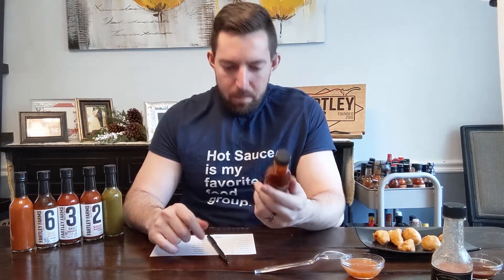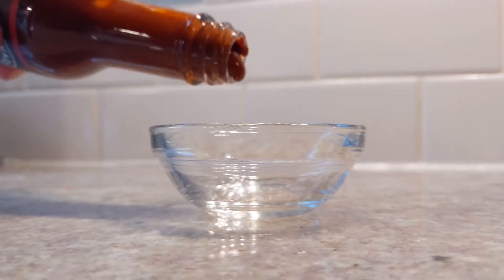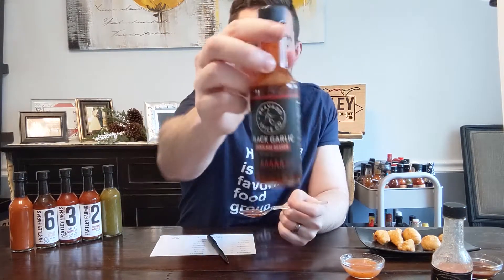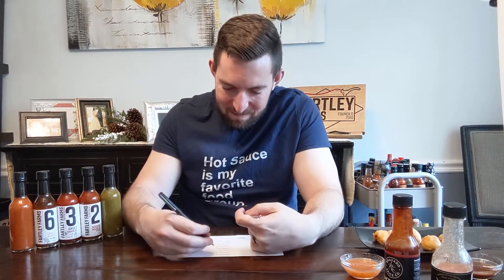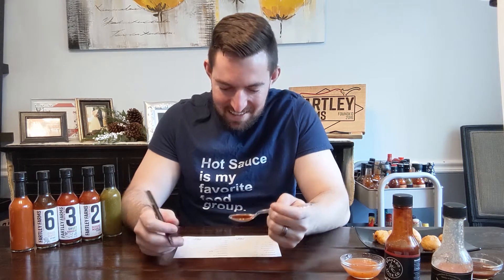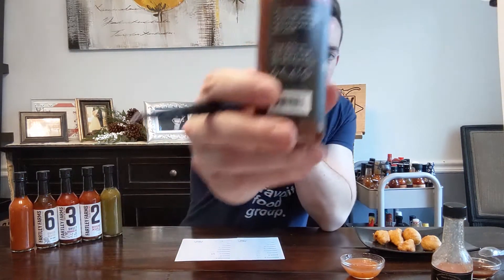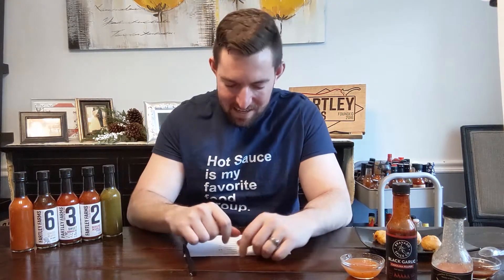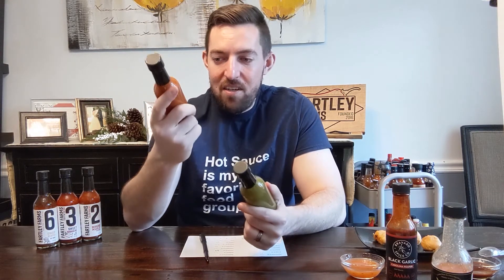Bravado Spice Co: Black Garlic Carolina Reaper - Hot Sauce Review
Ron Fartley of Fartley Farms tries out an oldie but a goodie with the Black Garlic Carolina Reaper hot sauce. True to its pepper, it packs a bit of a wallop.